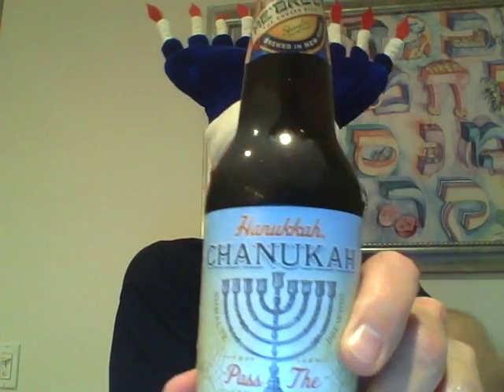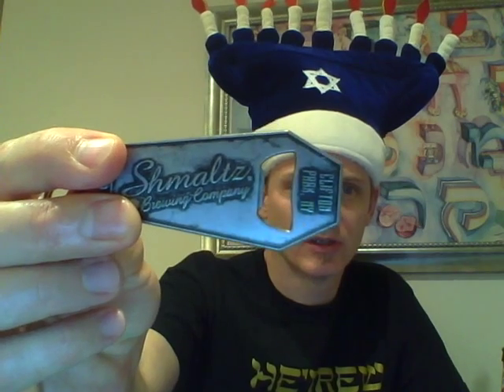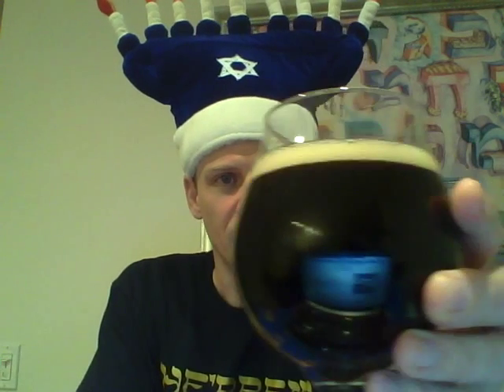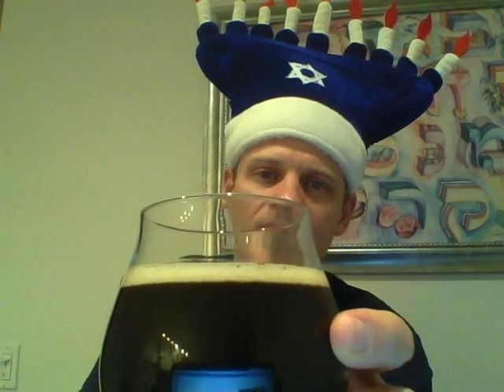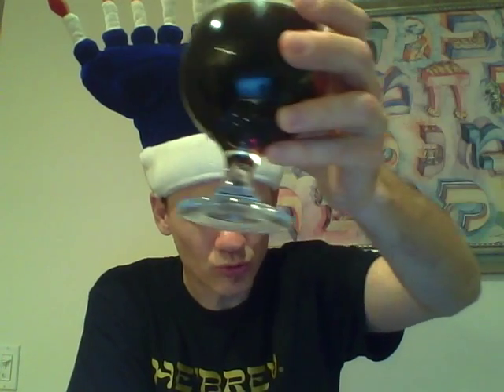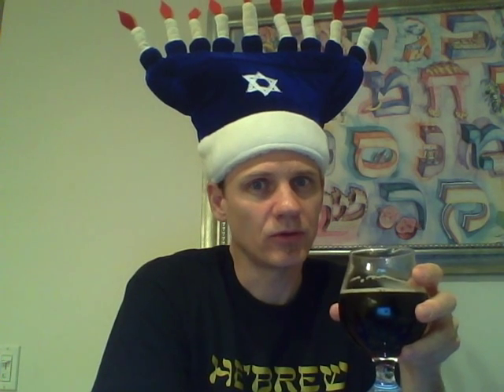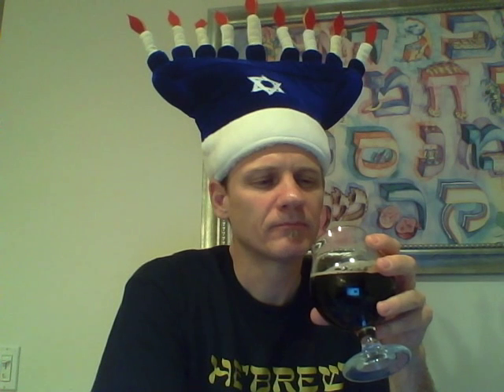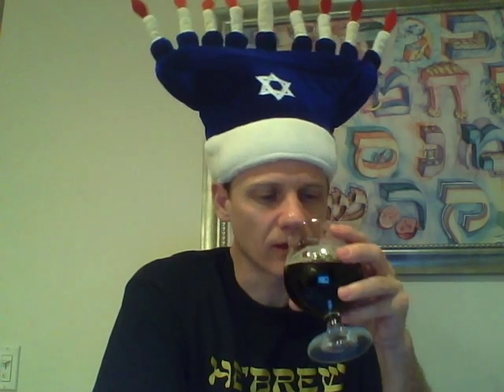L'chaim Sukkah Hanukah Chanukah 2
You get twice the Channukah Hanukah fun! For some reason I made two and they are different. Enjoy.